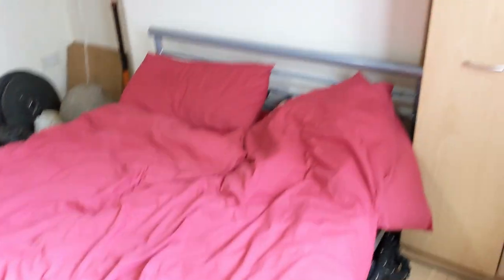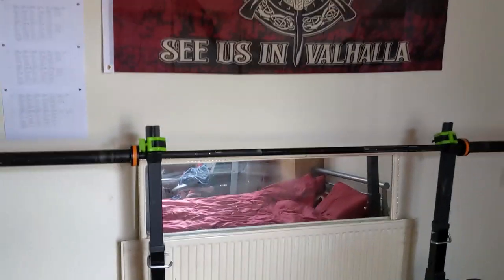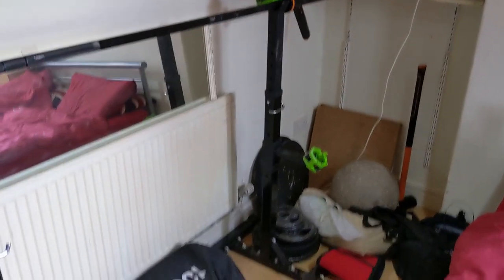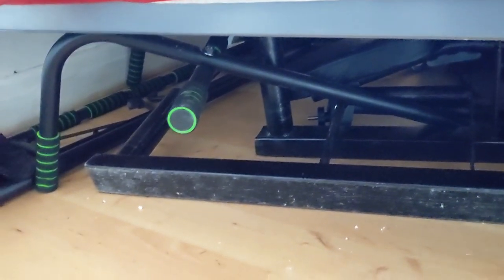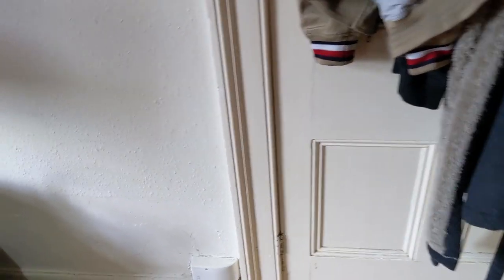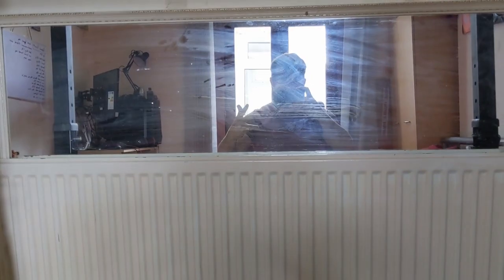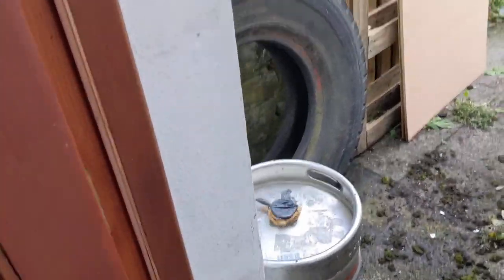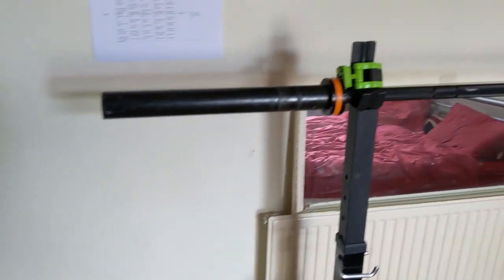Ultimate Bedroom Gym UPDATE 2021 | Bedroom Home Gym Tour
This is an update tour of my bedroom gym now I have moved into a new place and have more space for the ultimate home strongman gym